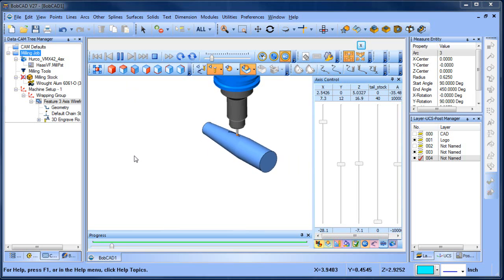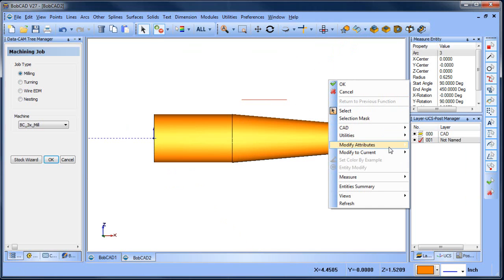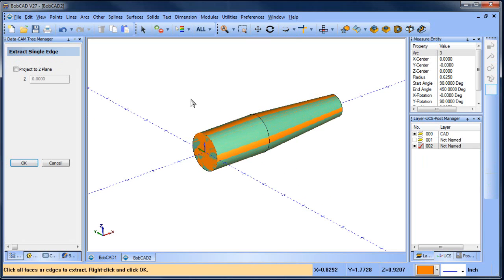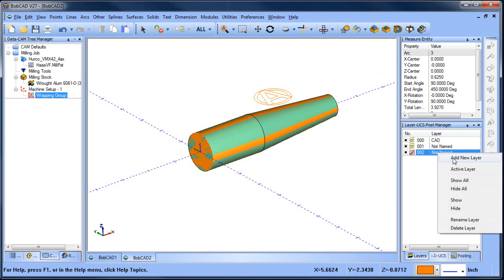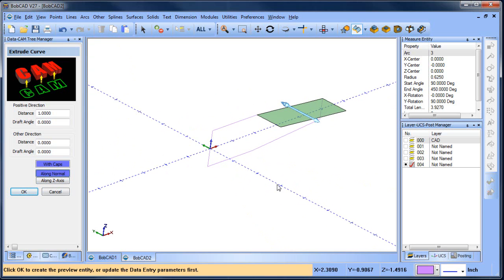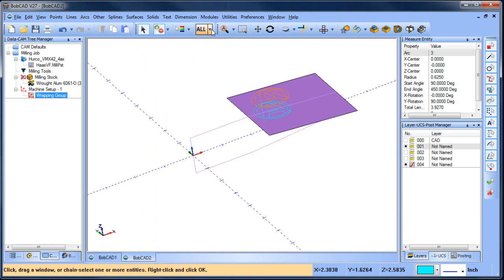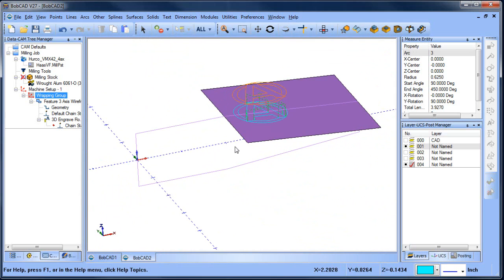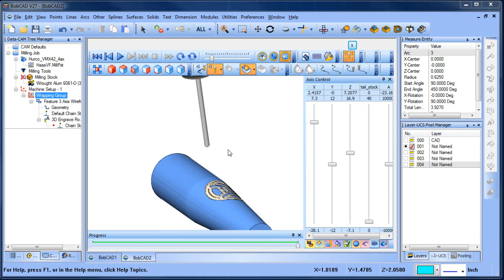Wrapping Groups for engraving on a Gun barrel BobCAD CAM V27 4 Axis Standard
In this BobCAD After Dark Video, I explain to to engrave on the "cone" of a gun barrel.

If you need to send me something use this address:

    BobCAD-CAM, Inc.
    Attn:  Al DePoalo
    28200 U.S. Highway 19 N.

Al DePoalo